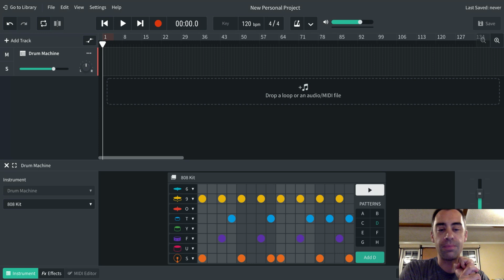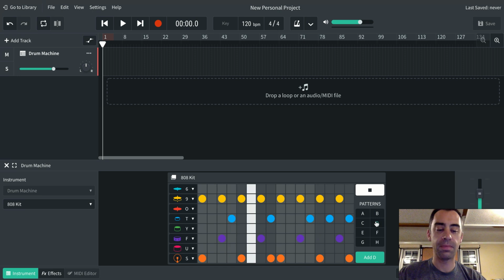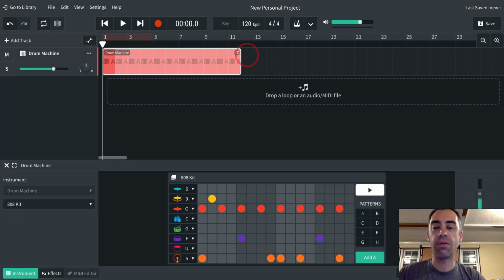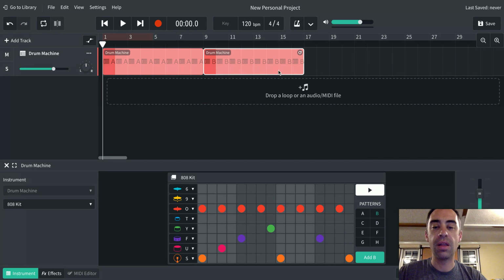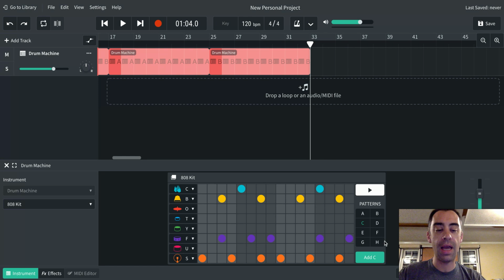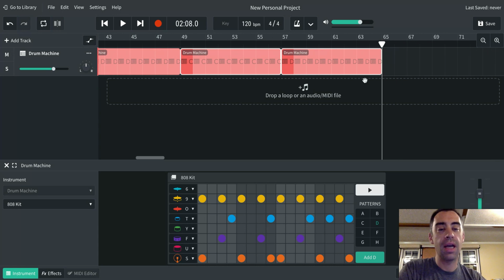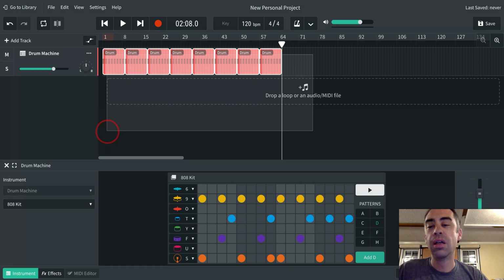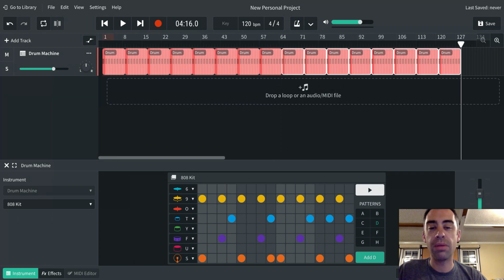Project Intro: #005 ABAB form and Drum Machine